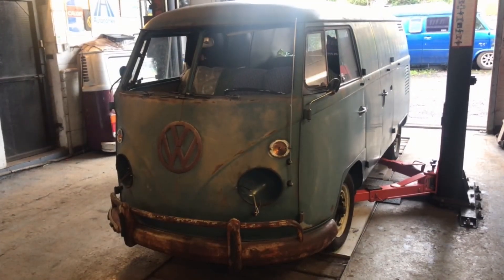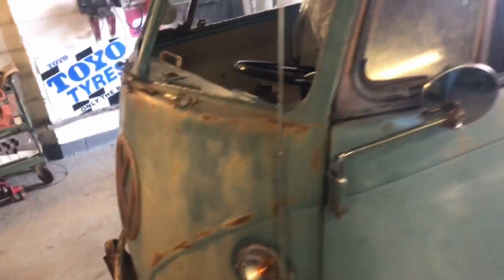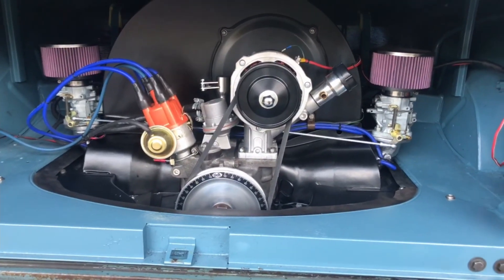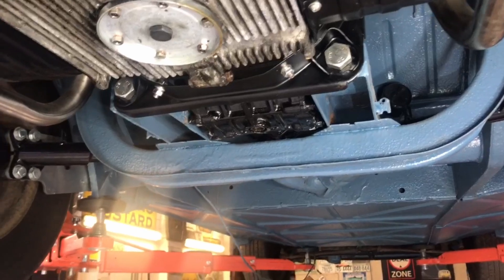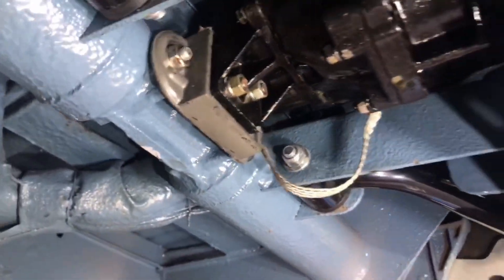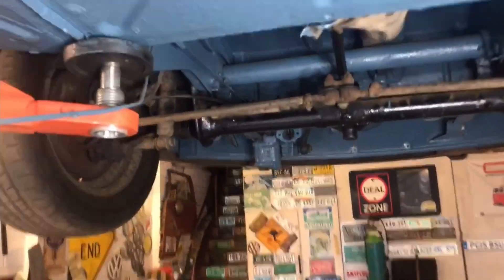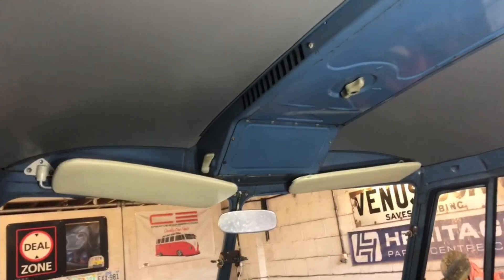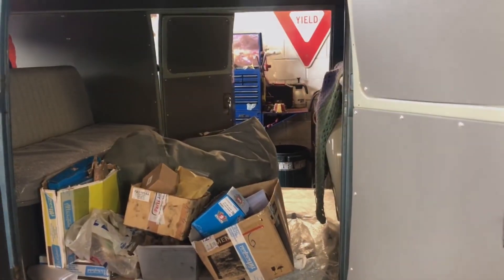Patina Split screen Double door panal van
Just started this fantastic project , super  cool  California import double door panel van .